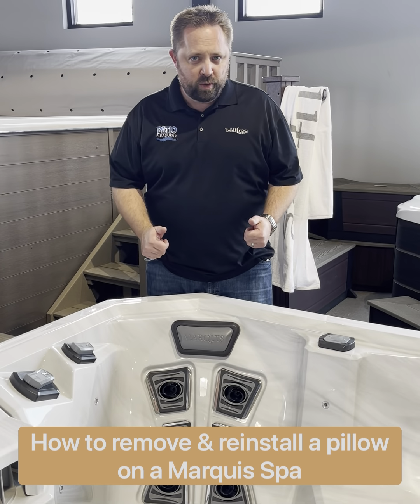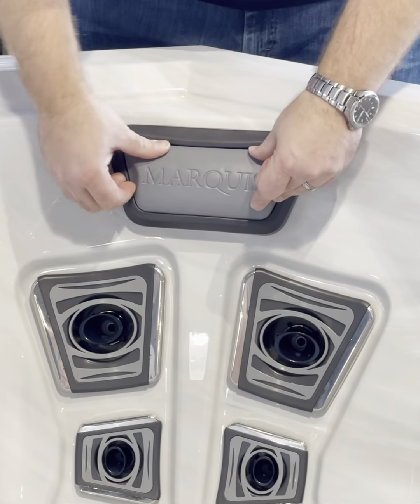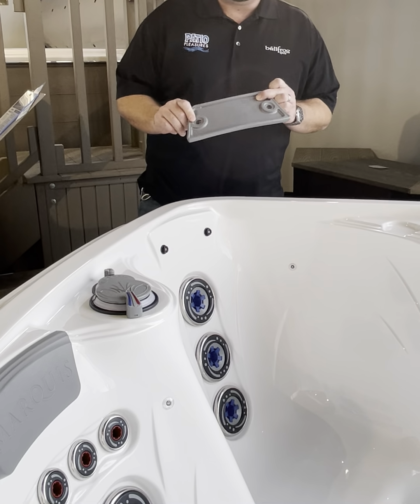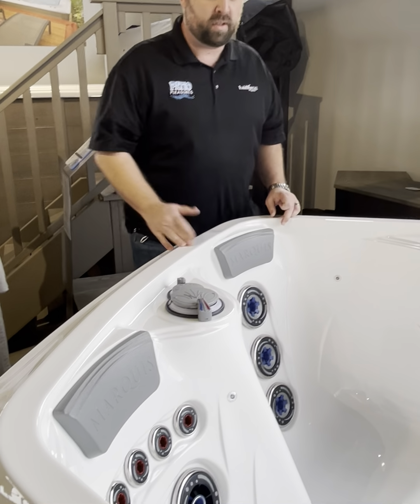How To Remove & Install Pillow on Marquis Spa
Marquis hot tub pillow replacement removal tutorial by Patio Pleasures. To remove, grab bottom and pull off to expose two center pieces. To install, line up the center pieces and push down to secure. For the Crown series, the pillow is one solid piece that can be removed by pulling and installed by lining up and pushing up and down to lock into place.